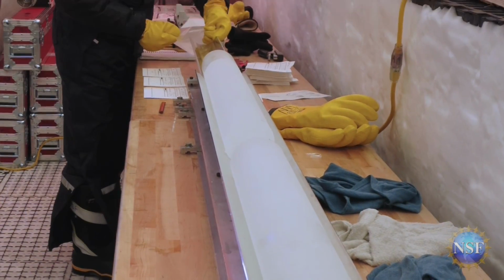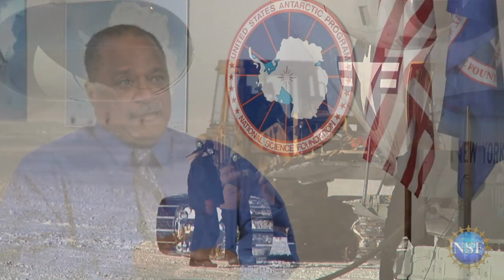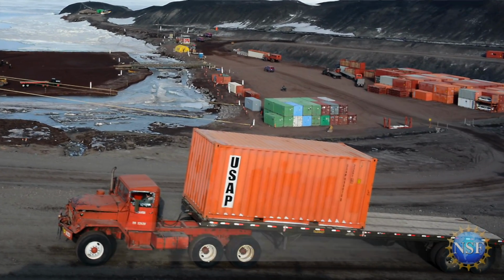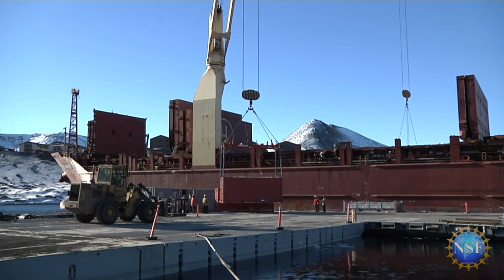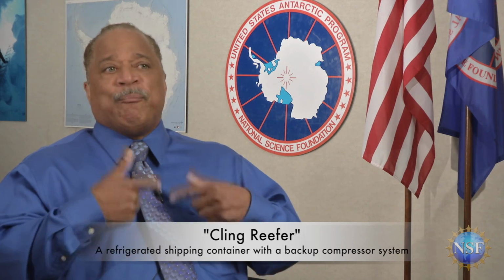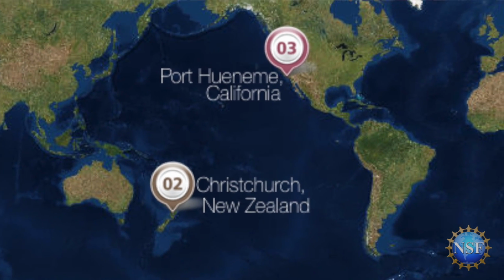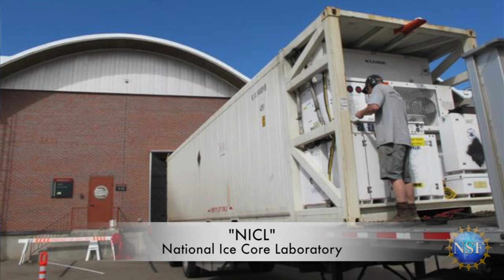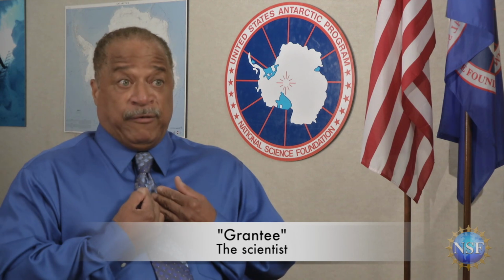The Long Haul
Hear Michael Davis, US Antarctic Program Cargo Supervisor, describe the journey that ice cores travel from in the field, to research labs across the country.